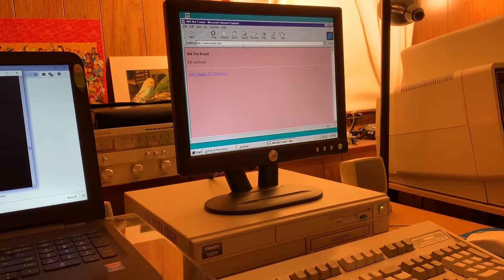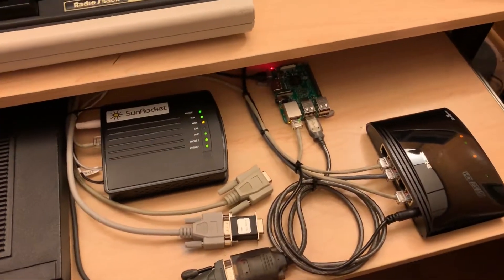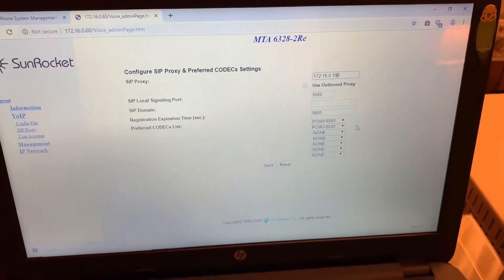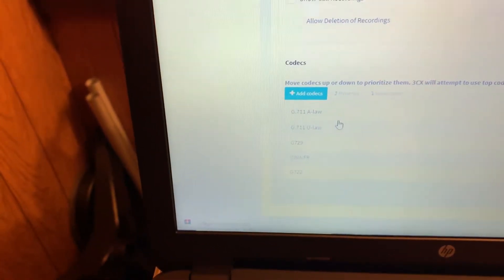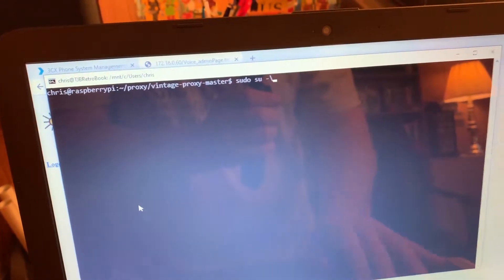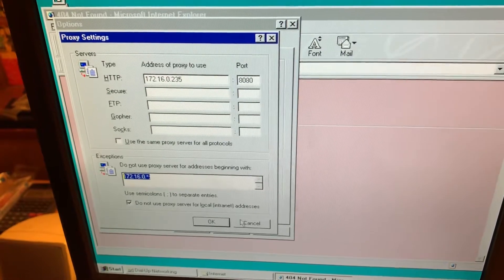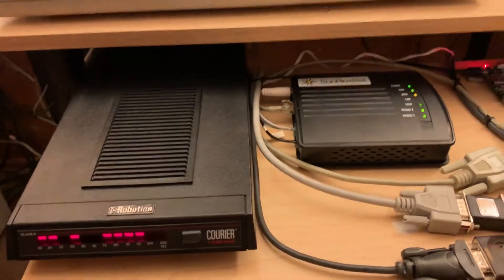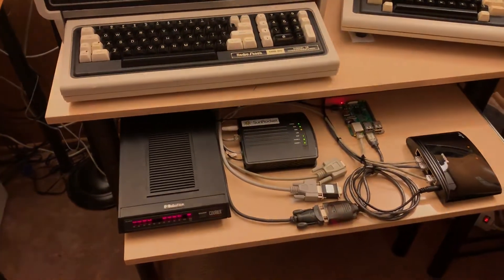Part II - 90's Dial-Up Internet Simulator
This is Part II, where I walk through how my 90's Internet Simulator works.  This is a high-level walk-trough.

In Part I, I surf the web 90's style using the process outlined in this video.  Be sure to check it out if you haven't already!